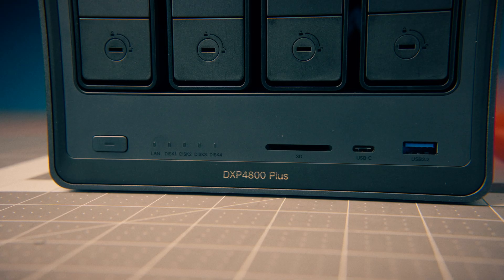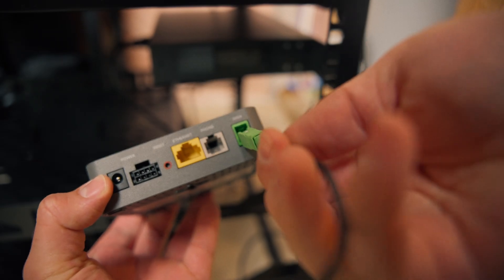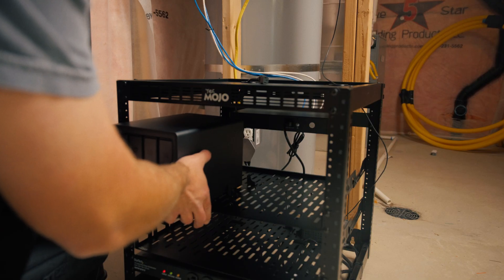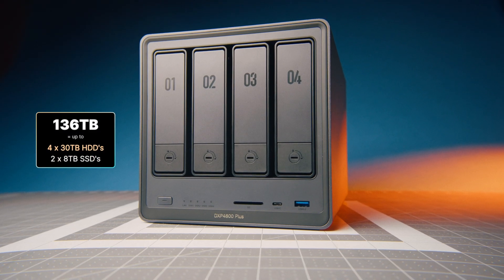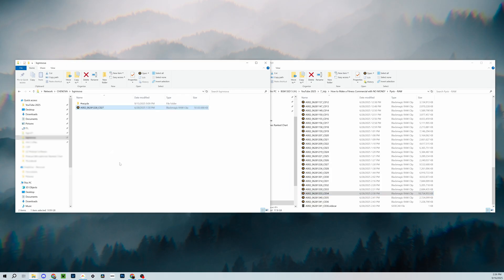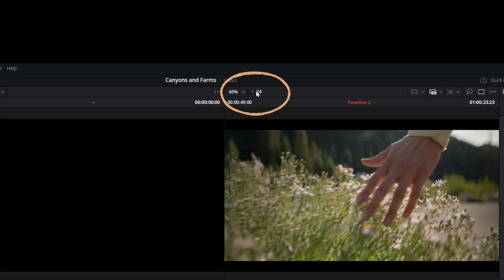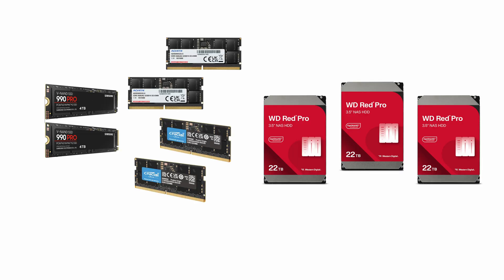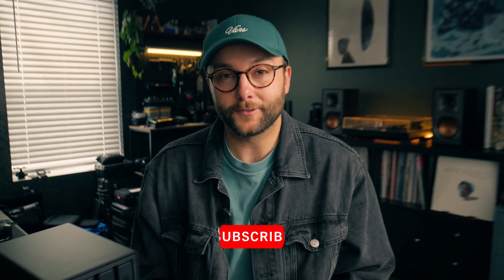My Upgraded Video Editing Setup That Changed Everything! UGREEN NAS DXP6800 PRO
Upgrading to a 10G UGREEN NAS and switch changed how I edit videos. I upgraded my video editing setup to be a network capable editing powerhouse. In this video, I’ll show you exactly how I built my new setup and the exact gear that I used for rapid, direct-from-NAS 10G video editing. 👇

TP-Link 10G Switch
Budget Server Rack
StarTech Power Outlet
Samsung 4TB NVMe
4800 Plus RAM Upgrade
6800 Pro RAM Upgrade
WD 22TB HDD
10G PCIe Network Card
10G Ethernet Adapter
10G Thunderbolt Adapter

- Sony A7IV
- Sony FX30
- Sigma 24-70 F2.8 FE Lens
- Viltrox 13mm F1.4
- SLR Magic Cine 35mm F1.2 FE Lens
- Rode Ntg5
- Rode Podmic